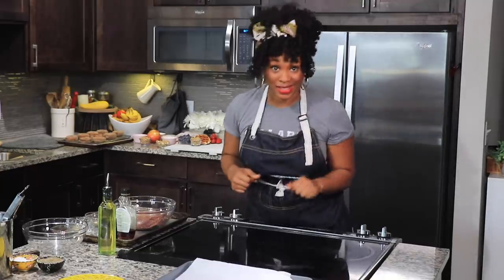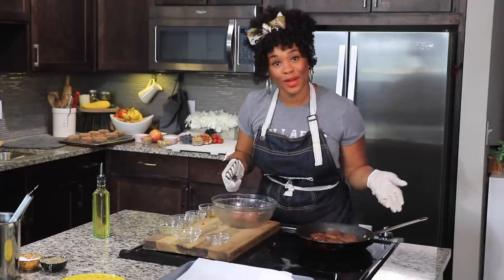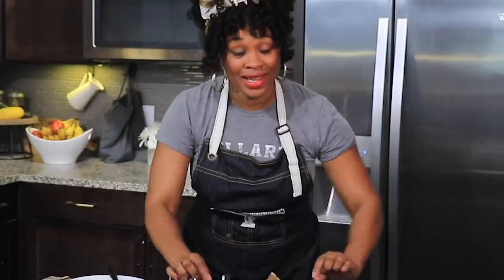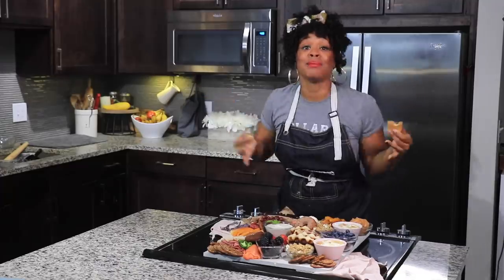How To Make The Ultimate Charcuterie Board • Tasty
Join Meiko as she dumps her fridge to make this delicious charcuterie board featuring mashed potato donuts and coffee butter steak.

Follow Meiko on instagram!

Tasty
Tasty

MUSIC